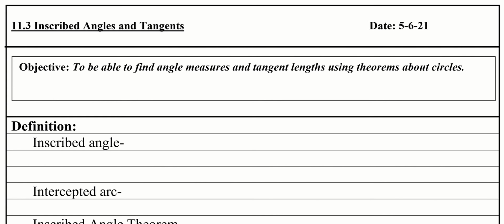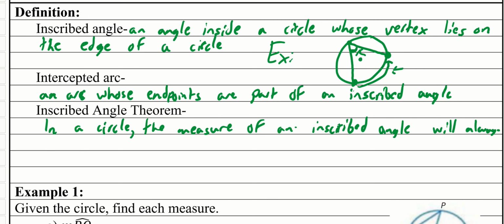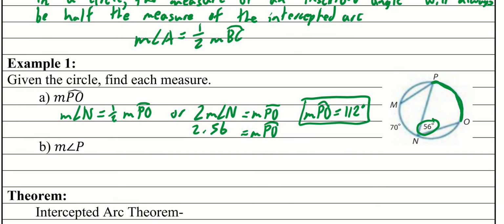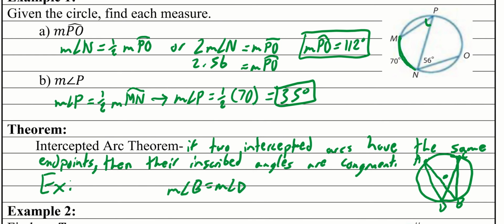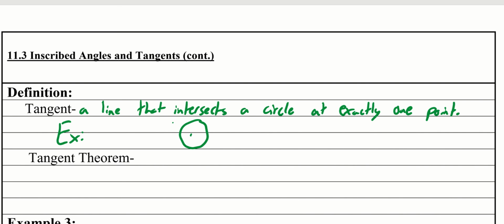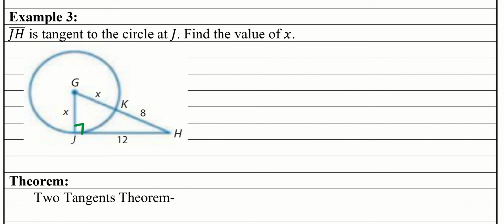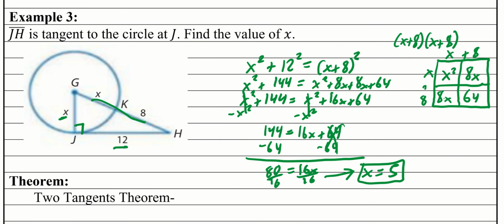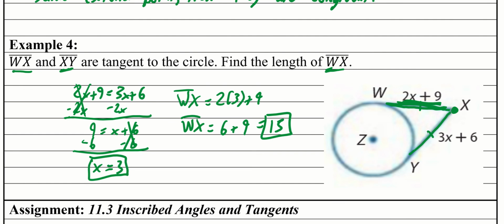11.3 Honors Notes